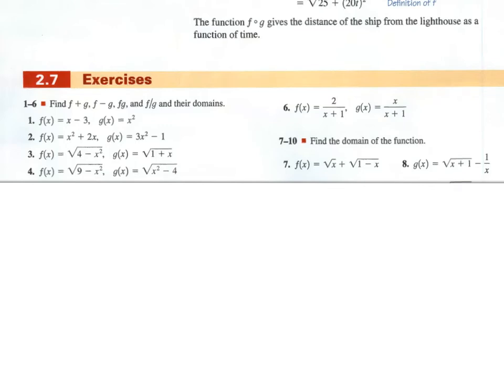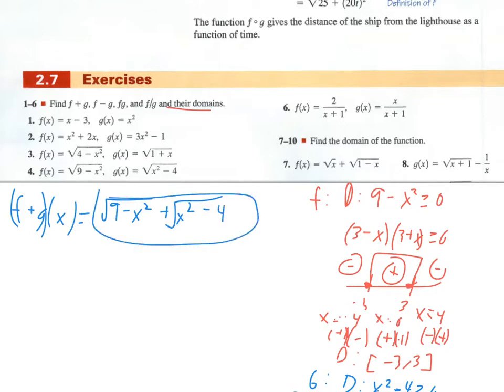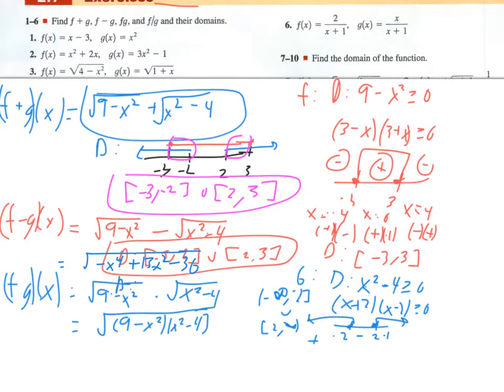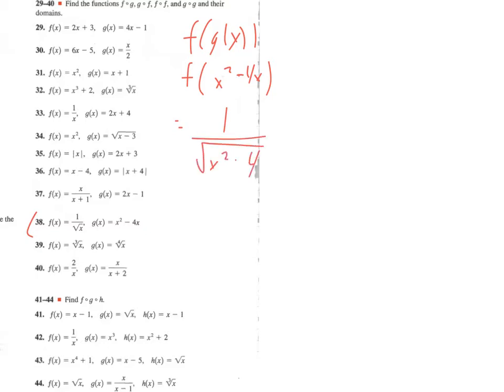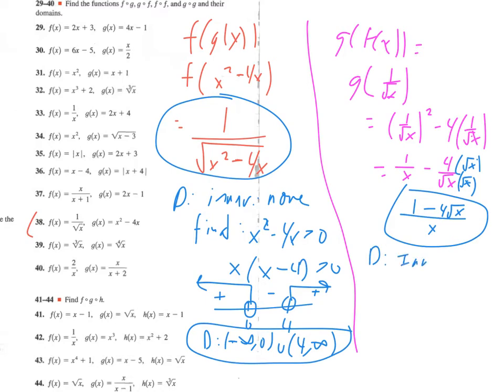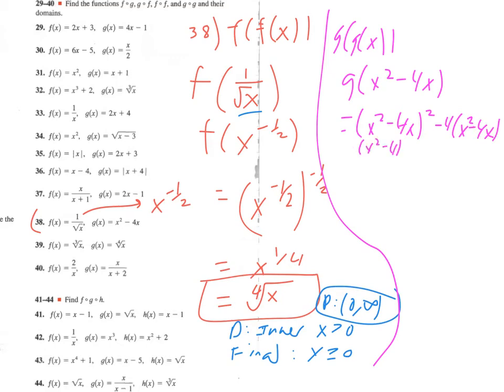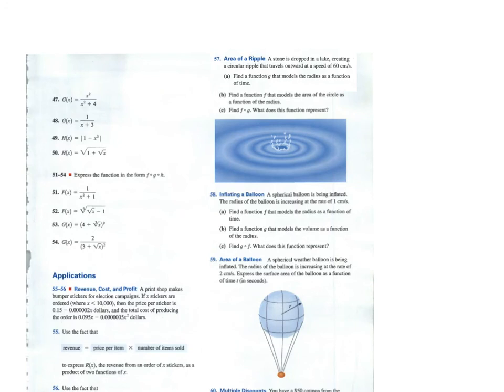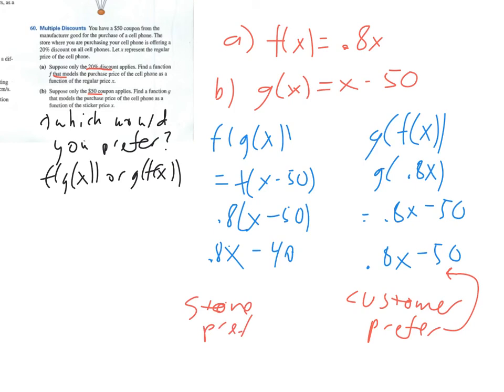Hon p. 219 3-4, 17-18, 41-42, 49-50, 57, 60